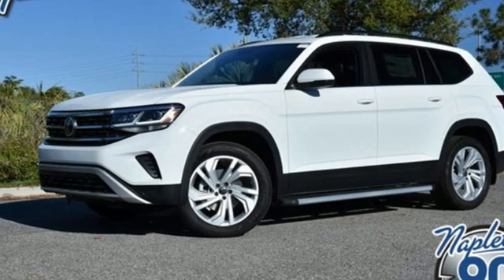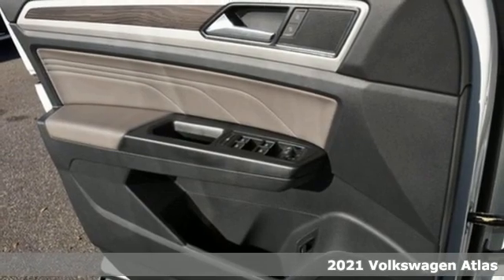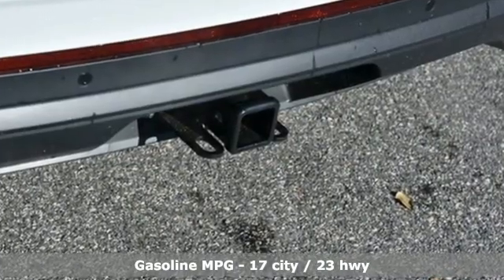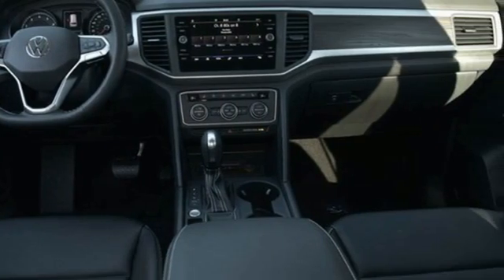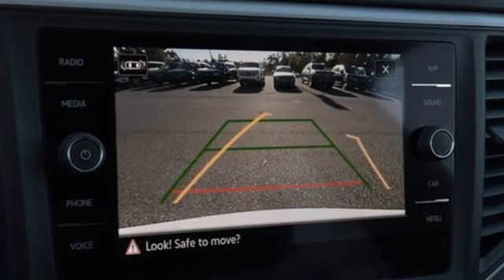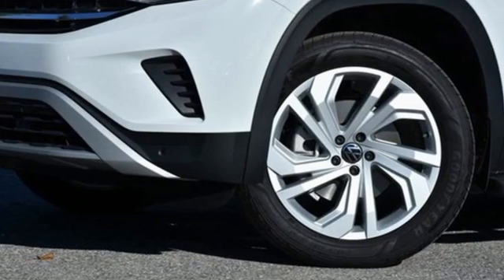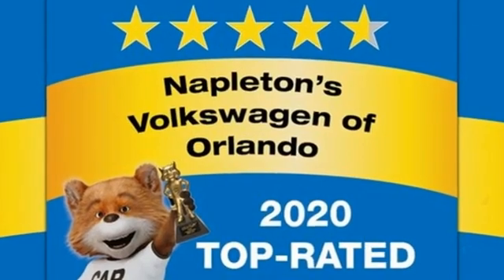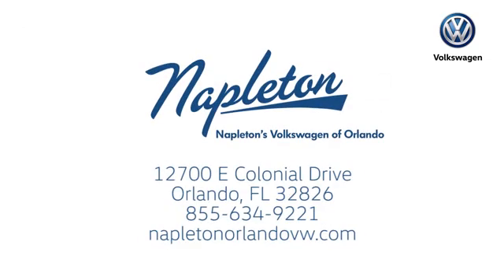New 2021 Volkswagen Atlas Orlando FL Union Park, FL #21-4297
Year: 2021
Make: Volkswagen
Model: Atlas
Trim: 3.6L V6 SE w/Technology
Engine: 3.6L VR6
Transmission: 8-Speed Automatic with Tiptronic
Color: White
Interior: Black
Stock #: 21-4297
VIN: 1V2WR2CA9MC561753
ONE PRICE, NO HAGGLING AND CUSTOMER FRIENDLY ASSOCIATES. NEED HELP WITH FINANCING? WE CAN HELP TODAY. NAPLETON'S VOLKSWGEN USE THE SAME INTERNET THAT YOU USE TO PRICE OUR CARS TO TAKE THE HAGGLING AND HASSLE OF YOUR SHOPPING EXPERIENCE! 2021 Volkswagen Atlas 3.6L V6 SE w/Technology 2nd-Row Dual Captain's Chairs, 3rd row seats: split-bench, Base Carrier Bars Roof Rack (Set of 2), Brake assist, Heated front seats, Low tire pressure warning, Panic alarm, Perforated V-Tex Leatherette Seating Surfaces, Radio data system, Rain sensing wipers, Remote keyless entry, Roof rack: rails only, Security system, Steering wheel mounted audio controls, Towing Package, Turn signal indicator mirrors, VW Care, Wheels: 20" 5-Spoke Silver Alloy.brbrOFFERS CAN'T BE COMBINED. Now Celebrating 90 years in business. Family owned and operated since 1931! Napleton's Volkswagen of Orlando 12700 East Colonial Drive Orlando, FL 32826..

Address:
12700 East Colonial Dr